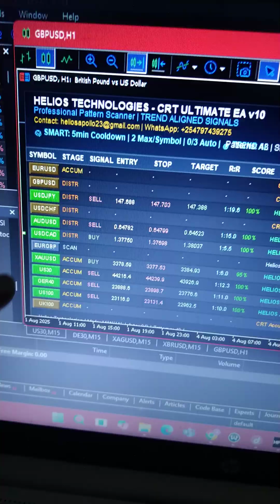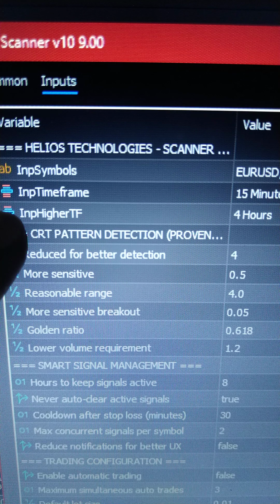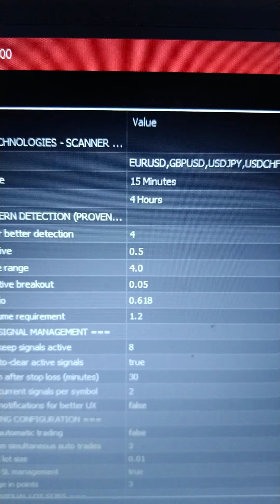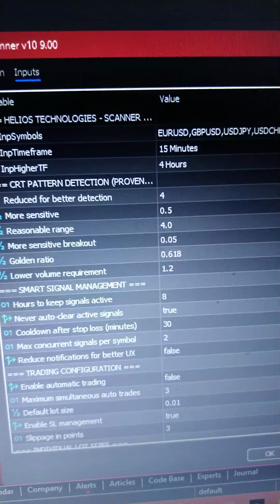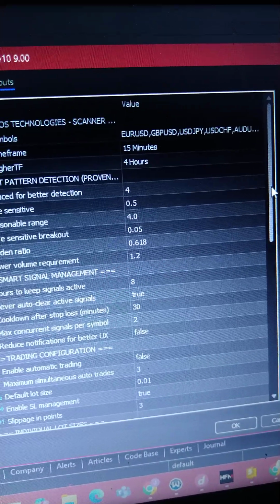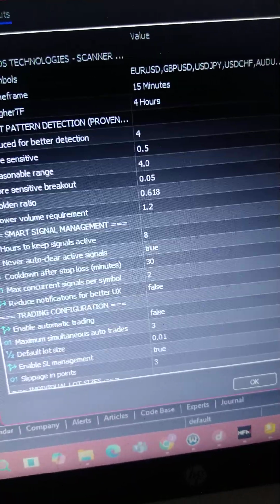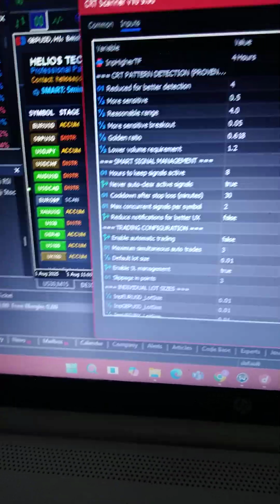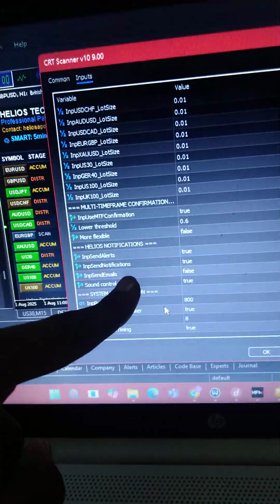CRT v10 Initial Configuration and input parameters guide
Mastering Fundamental Trading Strategies